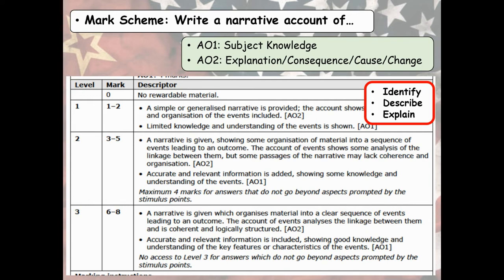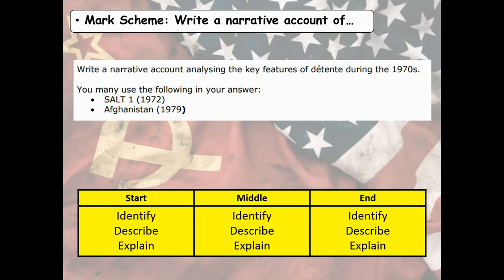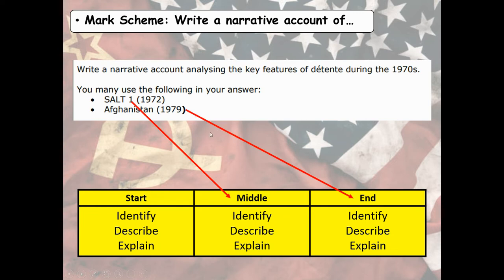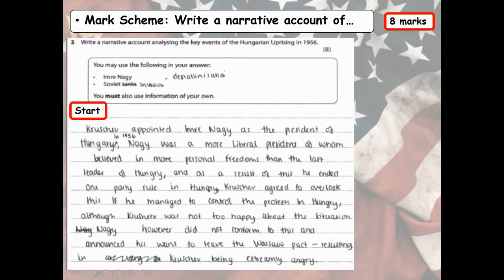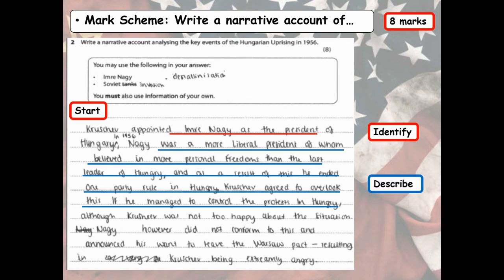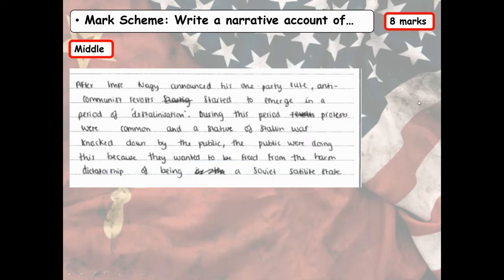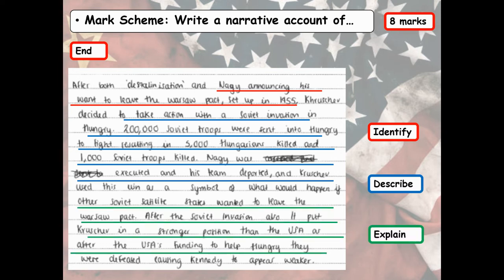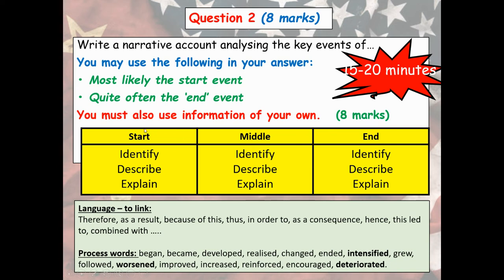GCSE History Cold War Q2 Narrative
A video to walk through the structure of Q2 - Write a narrative account of...